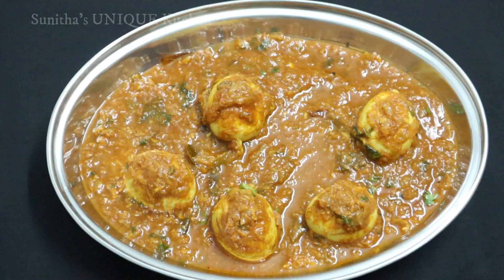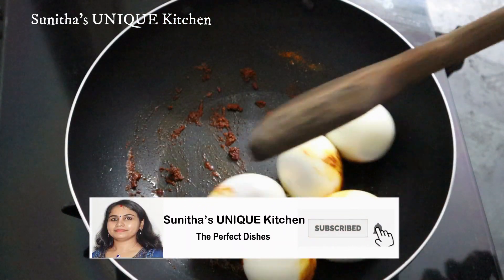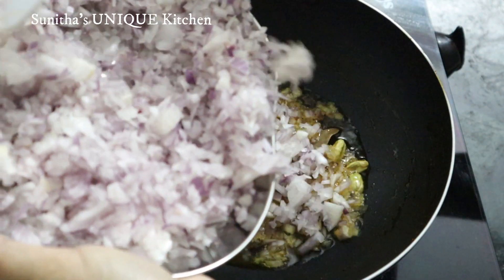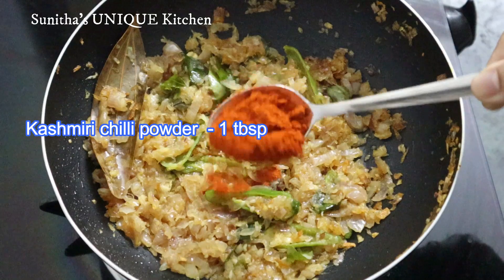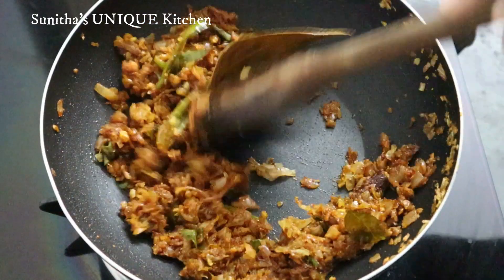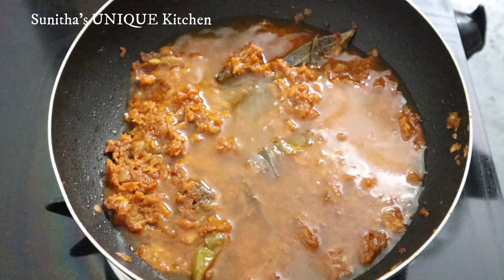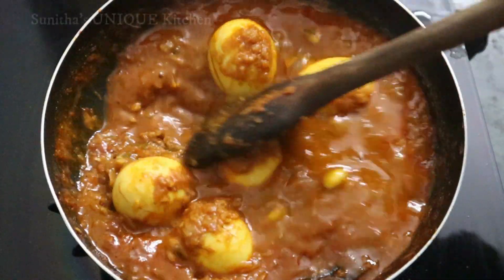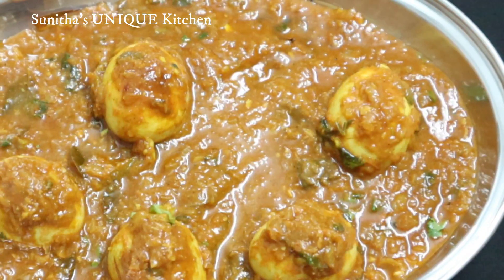നല്ല നാടന്‍ രുചിയില്‍ ഒരു മുട്ട കറി..Mutta curry|Mutta Curry Kerala Style|Egg Curry Recipe Malayalam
"Happy Cooking"